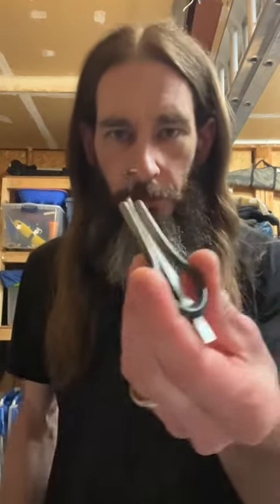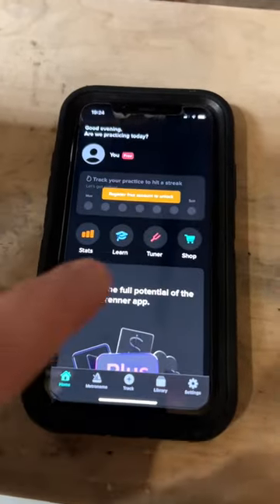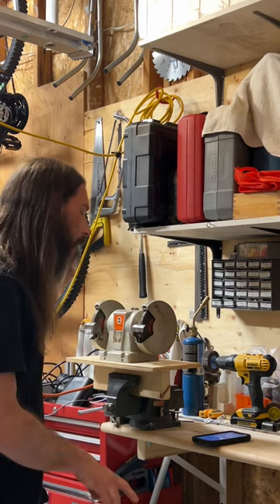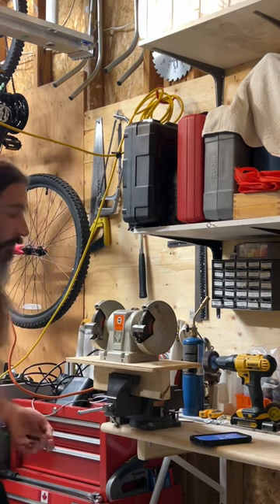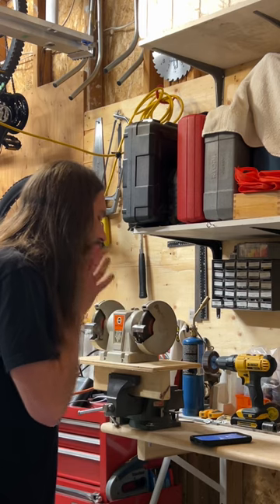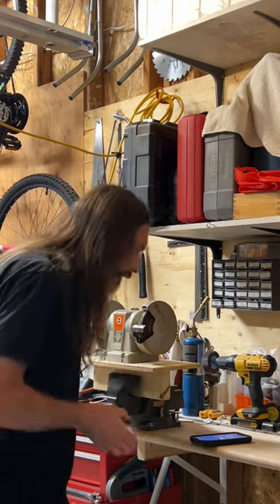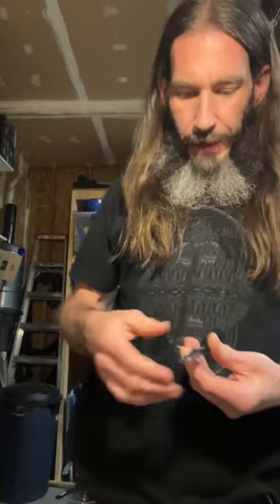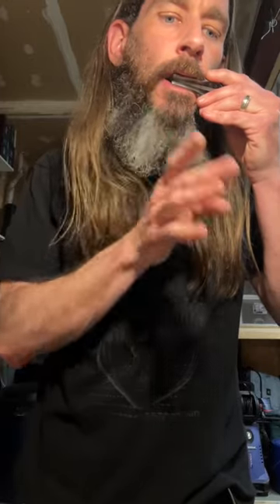Tuning a Boxcar “Surge” Jawharp - COMPLETE FAIL … or was it?!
The method was there, a level of care… was not.  But I like to think this harp found its own voice.  I think I finally found the sound for what I wanted to with my own personally made, personal favourite harp.

Boxcar “Surge” No. 1.  I think I’m finally happy with it!